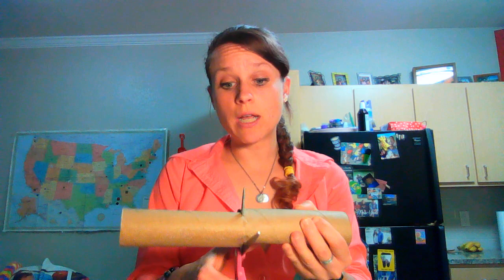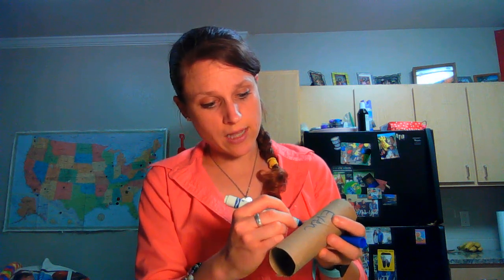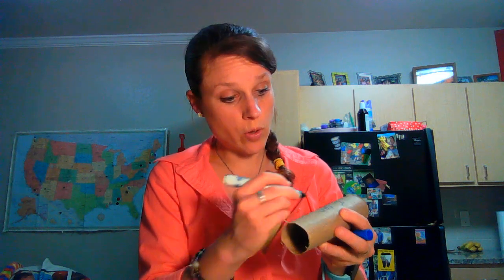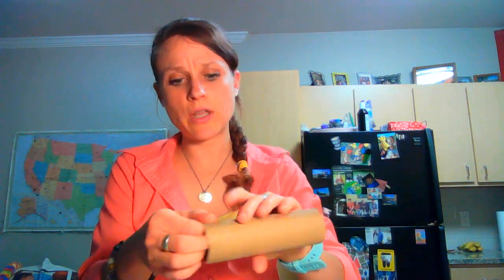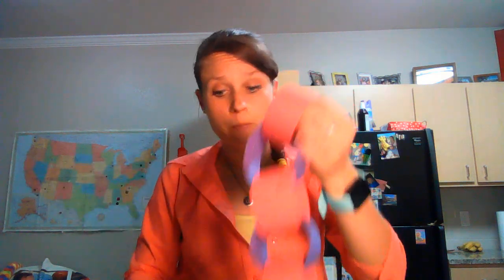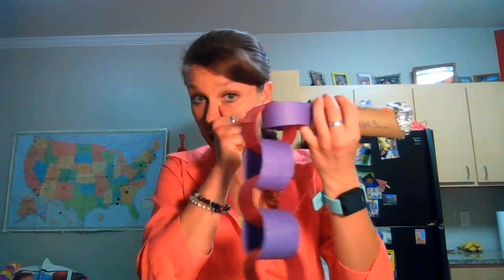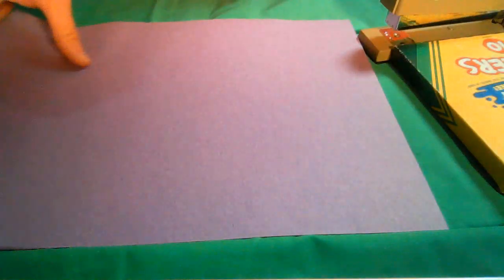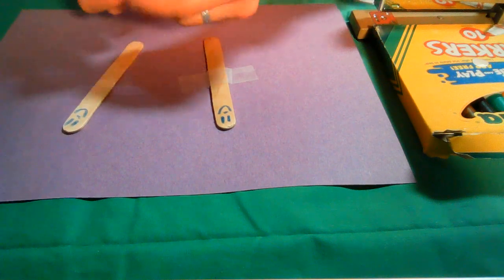Craft Ideas: Paul and Silas Acts 16:16-34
The story of Paul and Silas in jail is an encouraging reminder that God is always with us, and we never know how He might work in and through our lives! Paul and Silas rejoiced and sang, even in a hard circumstance, and their chains were broken as a result! We can make a joyful noise to the Lord and know He hears us, even if we don’t always feel joyful. These crafts remind children of the story and the importance of music. A 3-D scene uses paper and puppets to re-create the story. “Shaker Shackles” serve as fun noise-making tools that also feature chains to reflect on the tale from Acts 16.

Use this children’s sermon in your kids church, Sunday School, or children’s ministry teaching. It’s based on the miraculous earthquake in Acts 16 where God opens the jail doors for Silas and Paul. Download the teaching notes, gather your object lesson supplies, and watch our children’s sermon demonstration as you prepare to teach this Bible story for kids.

Compare our full Sunday School lesson on Acts 16:16-34

Compare another Bible Object lesson on Paul and Silas in Jail

Singing in Shackles With an Earthquake Jailbreak!
Craft Ideas for Paul and Silas

Craft one: “Paul and Silas Jail Break”
You will need:
• Construction paper or cardstock
• Crayons or markers
• Popsicle sticks (any size)
• Stapler (optional)
• Scissors
• Glue or tape
Procedure:
1. If using the popsicle sticks as puppets, decorate and add “human” features.
2. Cut “jail cell doors” out of paper.
3. Place verses, captions, and decorations on paper. Add popsicle sticks, if using.
4. Attach jail cell “doors” over the featured puppets. Hang and enjoy!

Craft Two: “Shaker Shackles”

You will need:
• Paper towel tubes
• Rubber bands
• Stickers and decorative supplies
• Scissors
• Dry beans, beads, or pasta noodles
• Markers or crayons
Procedure:
1. Decorate paper towel tubes (cut in pieces) with verses, captions, and stickers.
2. Fill tube pieces with beads, dried pasta, or rice.
3. Cover each end of the tubes with foil or paper and secure tightly with rubber bands and/or tape.
4. Cut strips of paper out of cardstock or construction paper. Option: include prayers or praises on the strips.
5. Staple the strips together as “chains.” Attach to the shaker tubes for the noisemaker element. Wear or shake the shackles to recount the story!

Verses or Captions to Consider… (Acts 16:16-34)
About midnight Paul and Silas were praying and singing hymns to God, and the prisoners were listening to them… Acts 16:25
Then he brought them up into his house and set food before them. And he rejoiced along with his entire household that he had believed in God.  -Acts 16:34
Even in chains… I can make a joyful noise!
Paul and Silas sang songs in the night… so can I!
Earthquake and jail break! Paul and Silas gave prayer and praise.

Bible crafts are a fun and creative way to help kids learn about the Bible. They can be used to illustrate stories from the Bible, teach children new Bible verses, and help kids learn about different aspects of Christianity.

One great example is using crafts to teach kids about the story of Paul and Silas. This story can be taught using a variety of different crafts, such as coloring pages, masks, or puppets. By using fun and creative methods like this, kids will be more likely to remember the lessons they learn from the Bible.